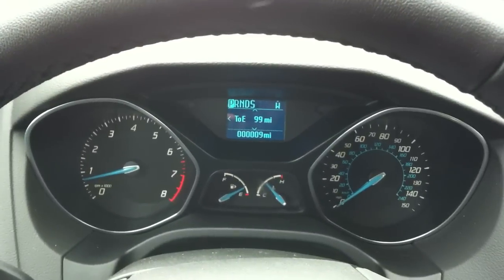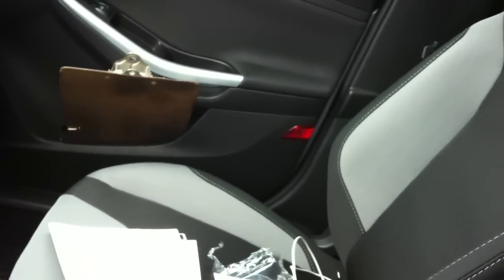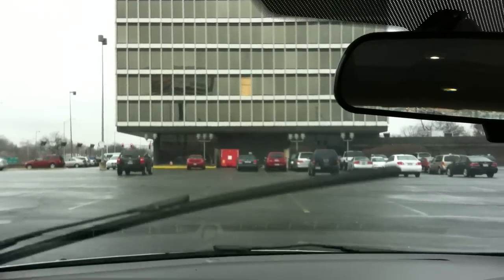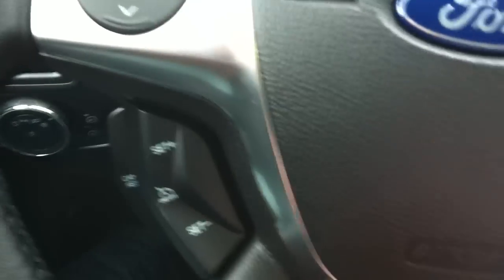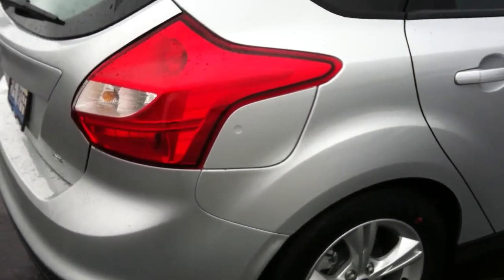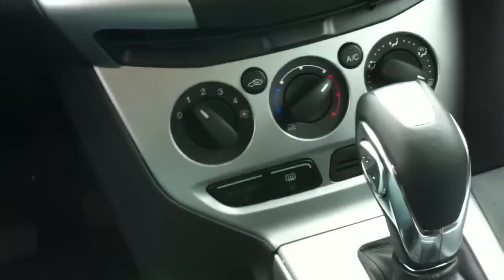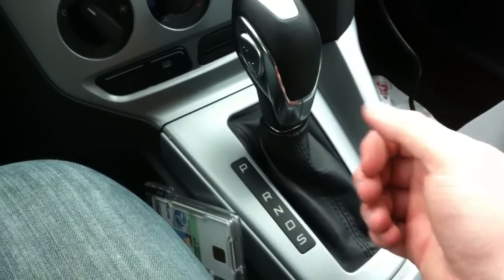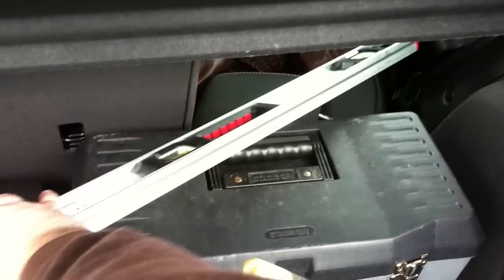2012 Ford Focus flash review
I just picked up the fleet model 2012 Focus. Here are my first impressions of this fantastic compact.